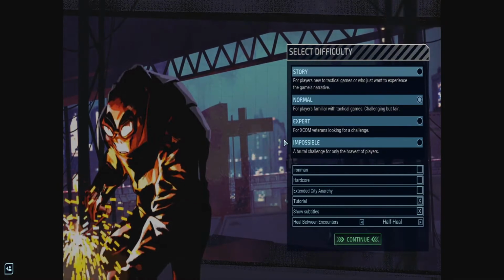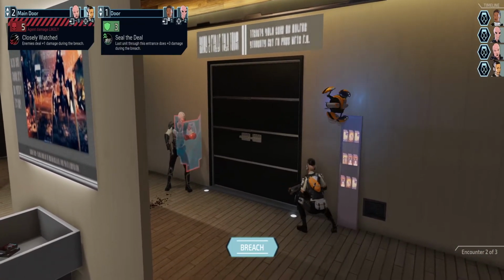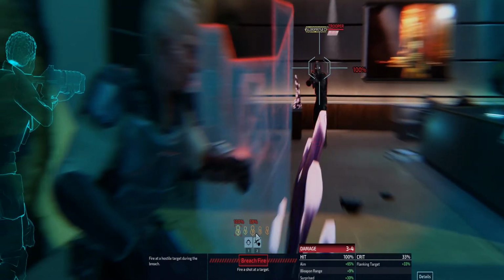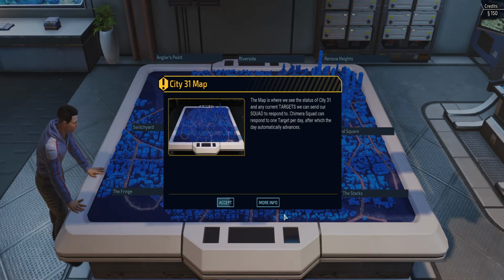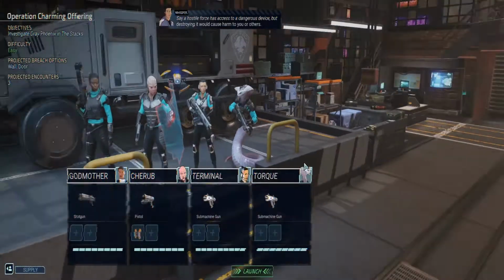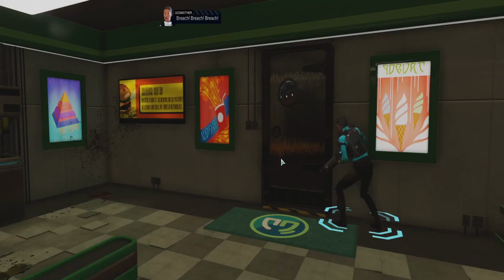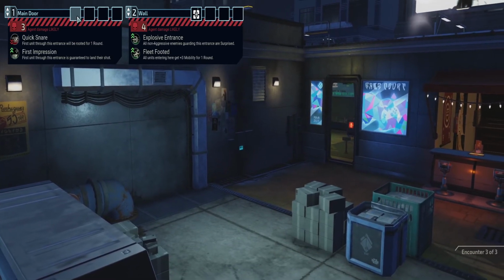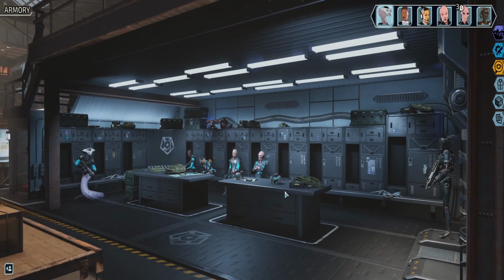XCOM Chimera Squad: Getting starting and forming the Squad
Jumping into a new game: XCOM Chimera Squad.  I've always loved the XCOM series and I've been really enjoying playing thru this one as well.  We take our first look today, get starting and meet the squad.